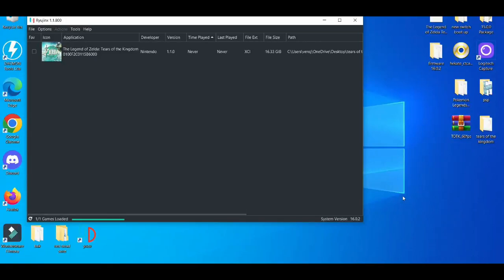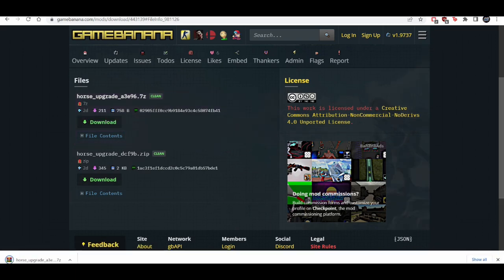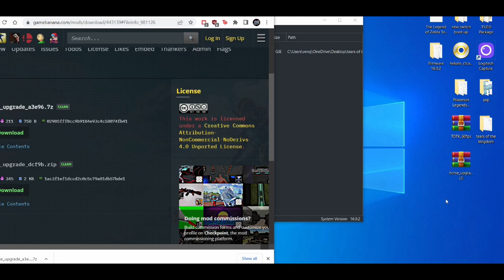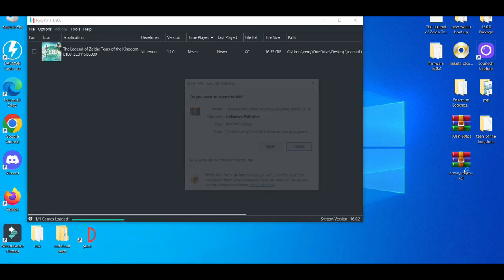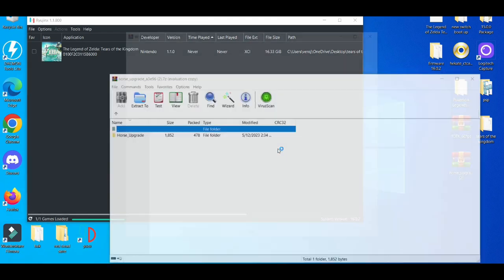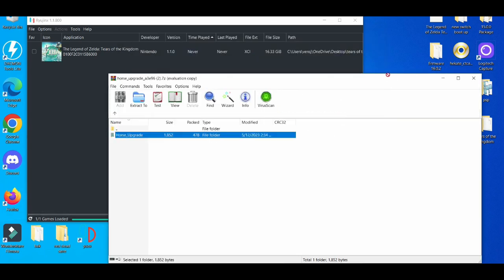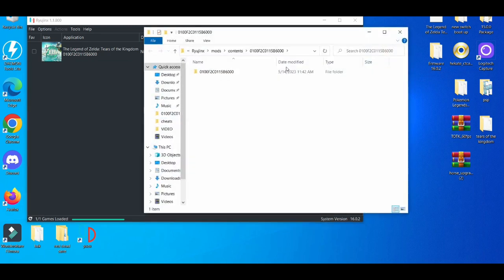HOW TO MOD ZELDA TEARS OF THE KINGDOM ON RYUJINX EMULATOR!